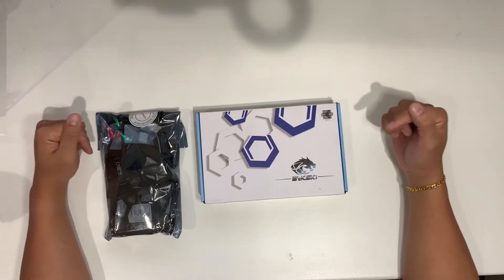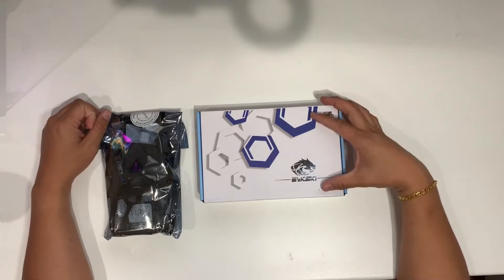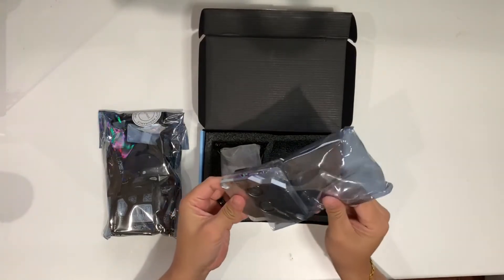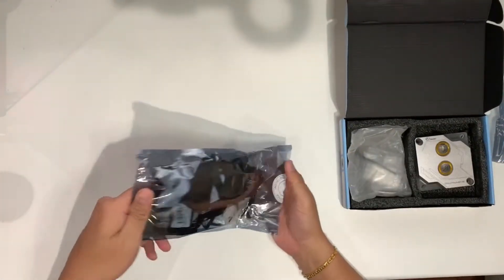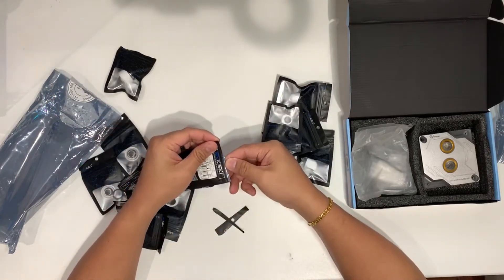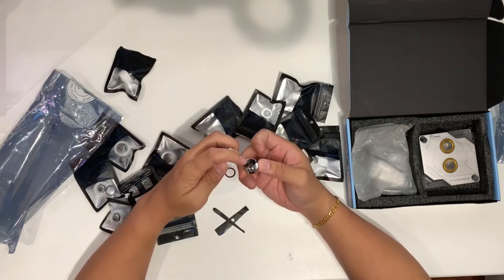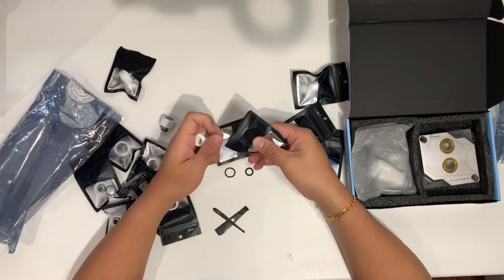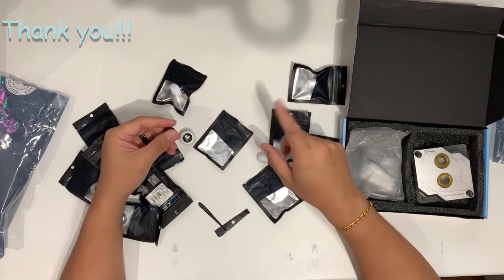Best Budget CPU Water Block and Fitting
Hi Everyone,

Thanks for taking the time to watch this video. I really appreciate you all.   Like the title of my channel Novice tech. Not everyone can afford jump into Water/liquid cooling setup and go build one. Remember majority of the product in America or Europe is made in china.  So, I am here to help inform you of other products.

Link to the product:

CPU Waterblock

Regular fitting

90 Degree Fitting